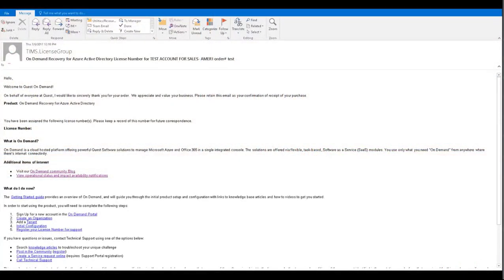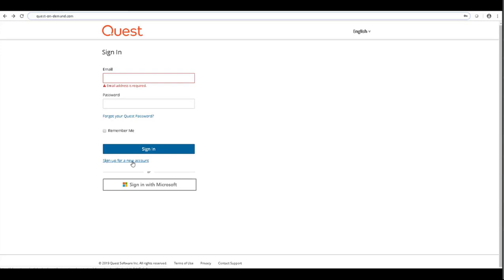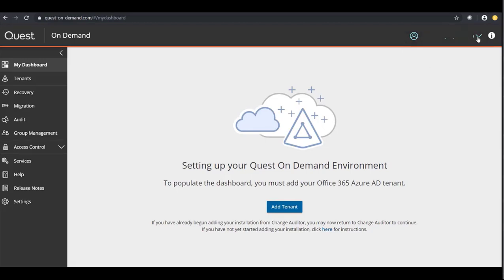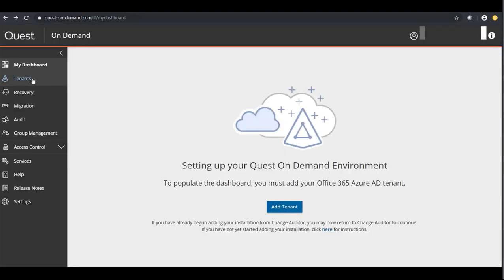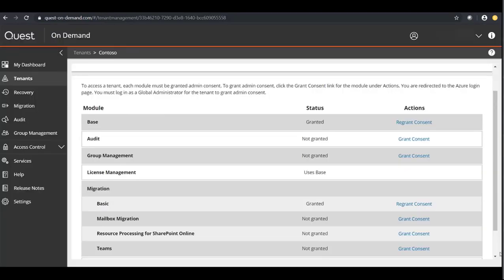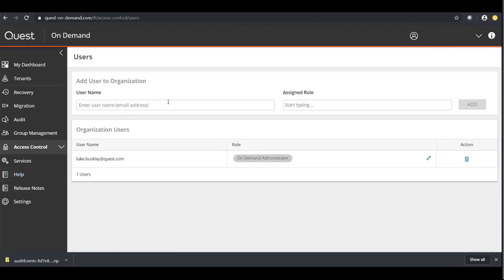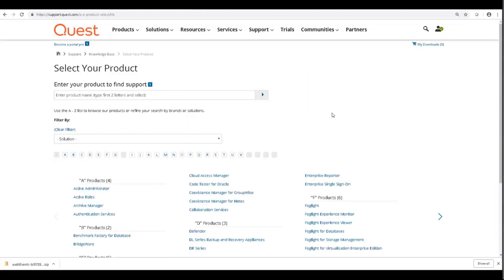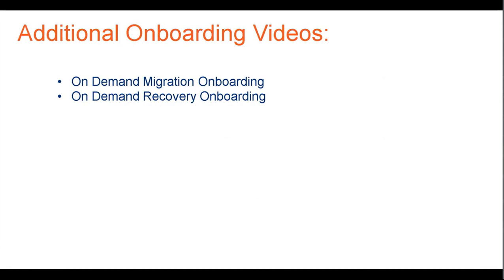On Demand - General Onboarding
This video covers the basic tasks that need to be completed to get started with Quest OnDemand. It covers topics such as signing up, creating an organization, adding a tenant, granting permissions, accessing settings, and getting help and support. The video also mentions that there are other onboarding videos available for specific services within Quest OnDemand.